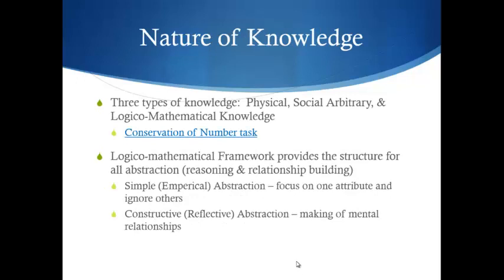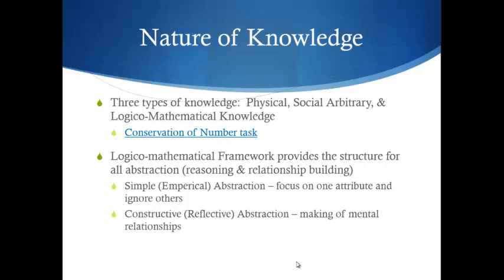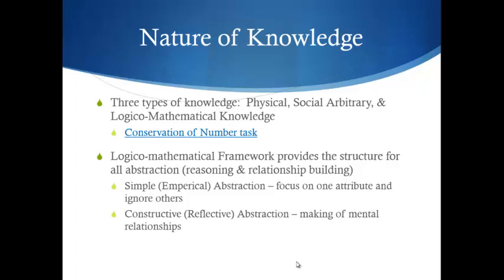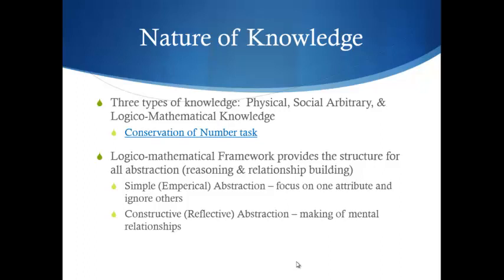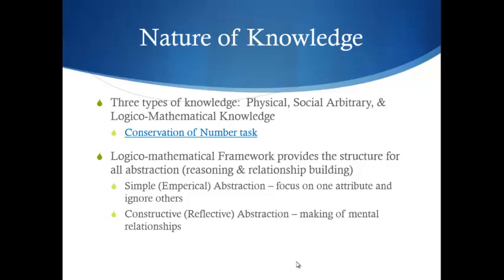Theoretical Foundations 1